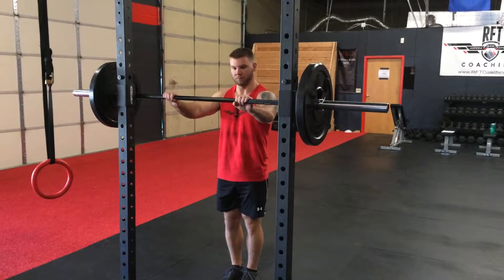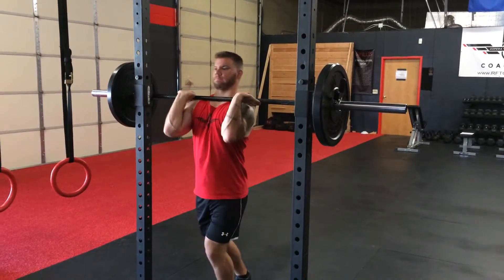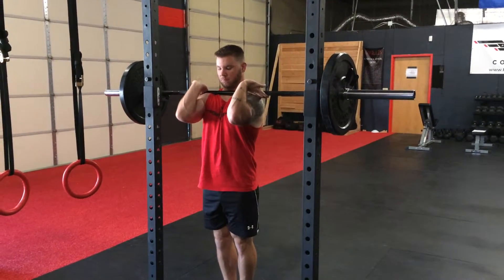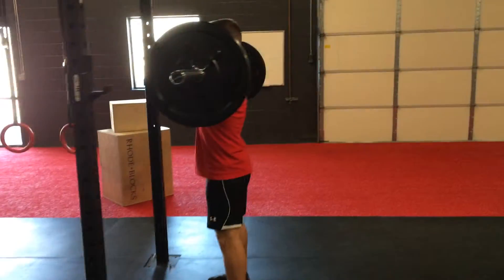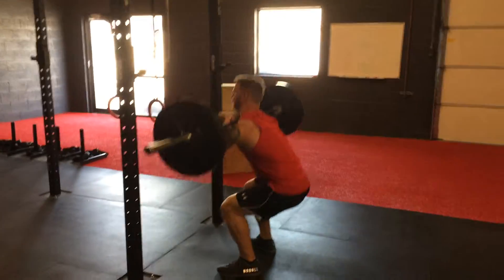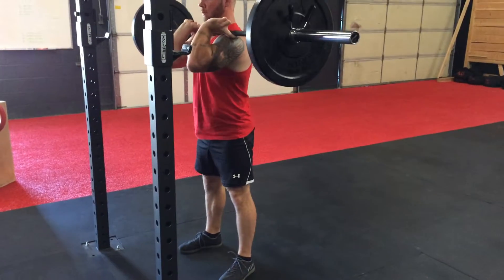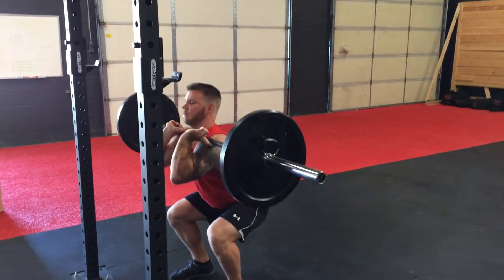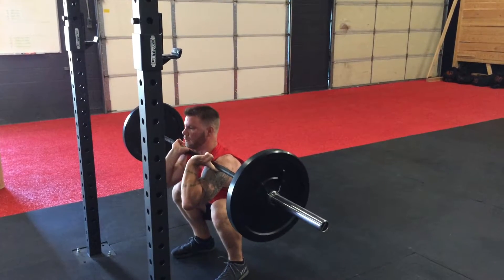Front Squat - RFT Coaching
Basic positioning and movement for the front squat